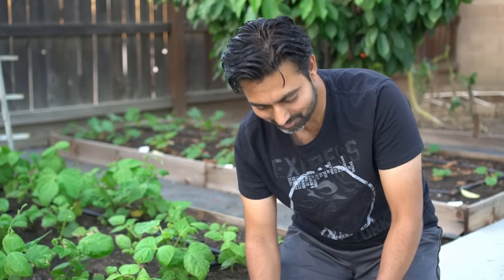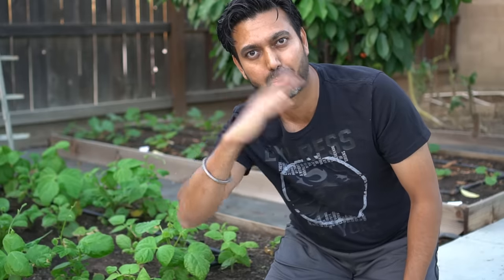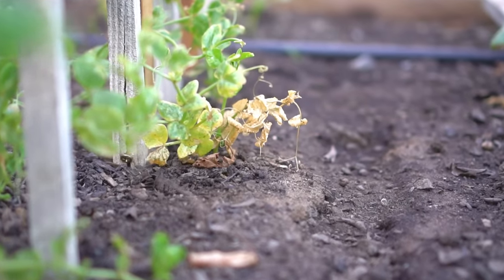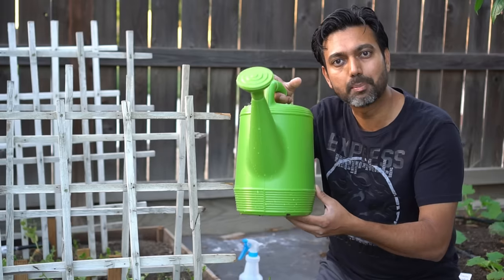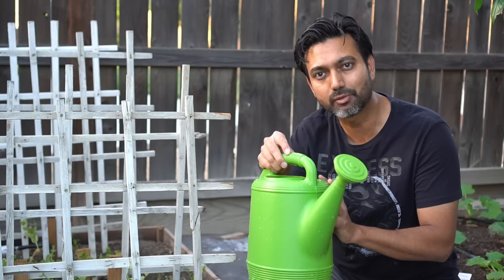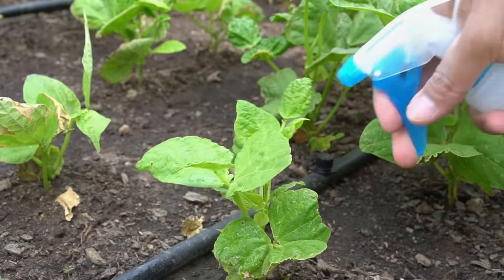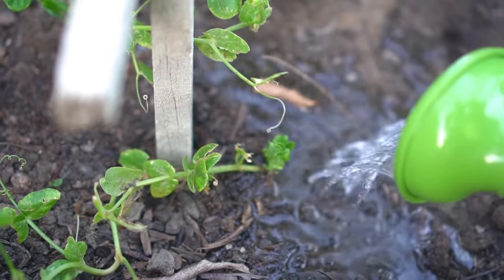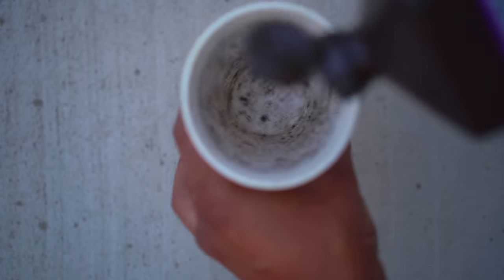5 Benefits of Hydrogen Peroxide on Plants and Garden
Hydrogen Peroxide, Plants, Garden: There are many uses of Hydrogen Peroxide and some including using Hydrogen Peroxide on your plants and in your garden soil. In this video, I have highlighted 5 benefits of using Hydrogen Peroxide in your garden! Using Hydrogen Peroxide in Garden is one of the great gardening hacks!

MAILING ADDRESS
Jag Singh